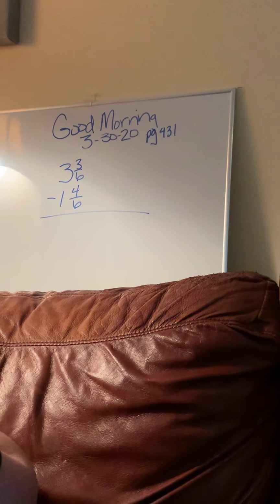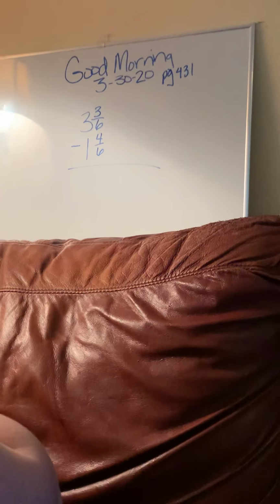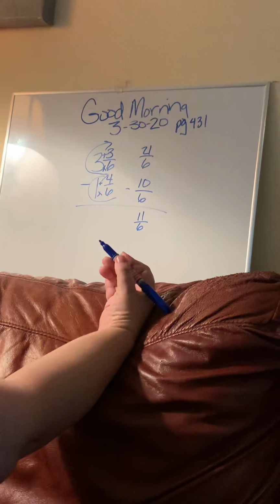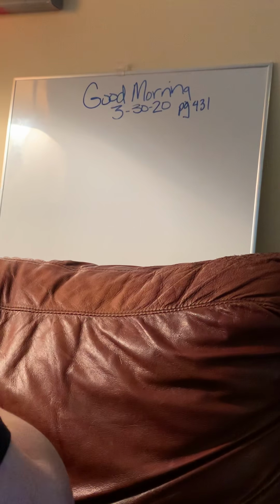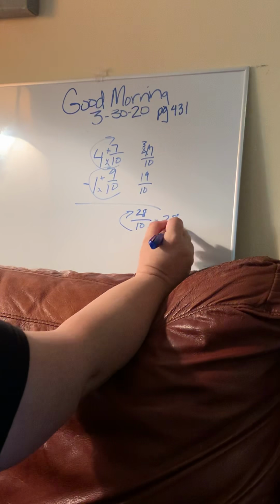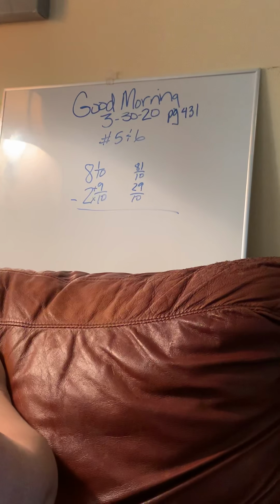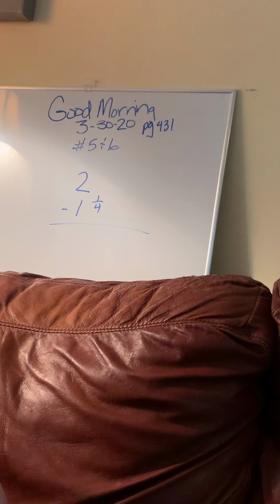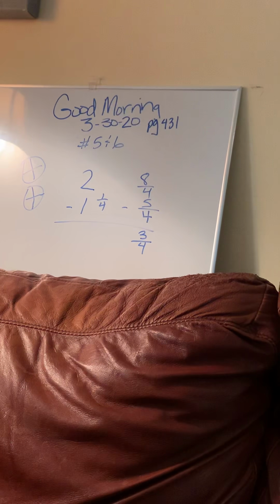Lesson 7.8 Fourth Math